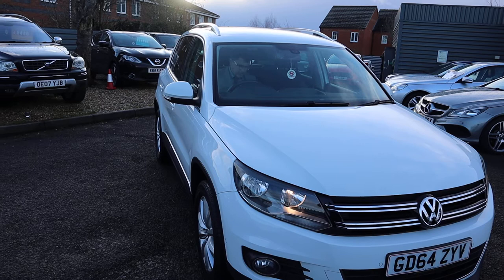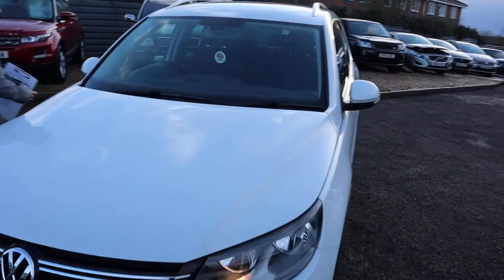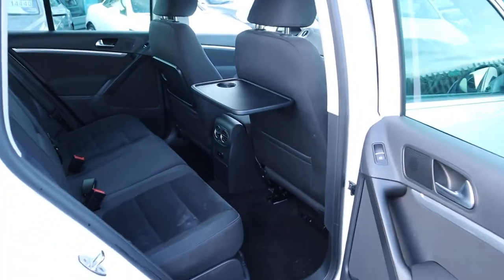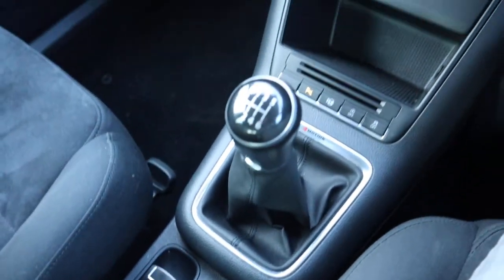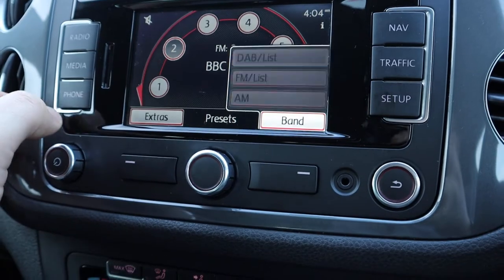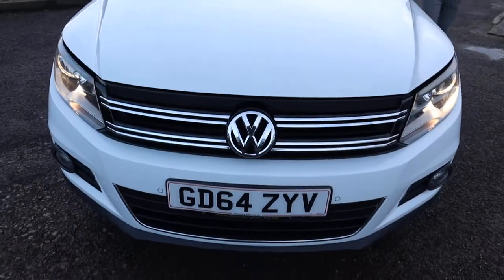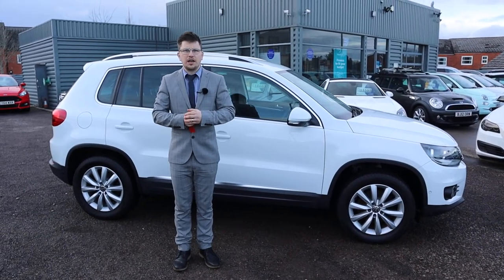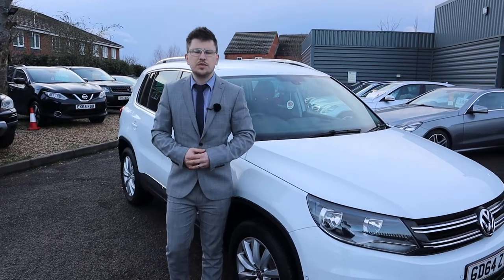Country Car Barford Warwickshire used VW Tiguan Sales & Service CV358DS